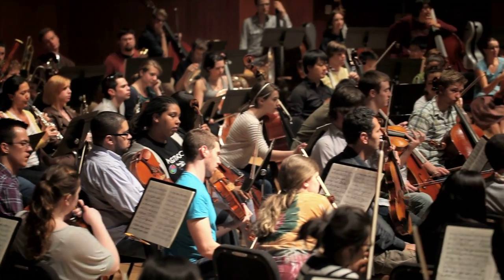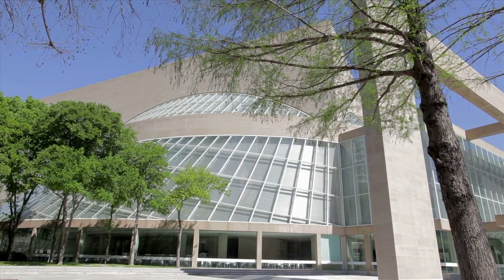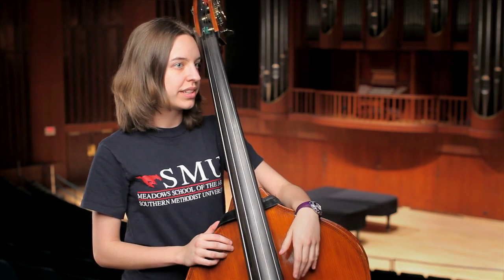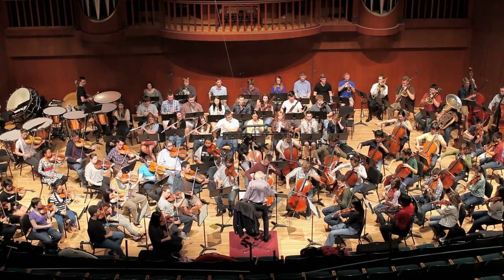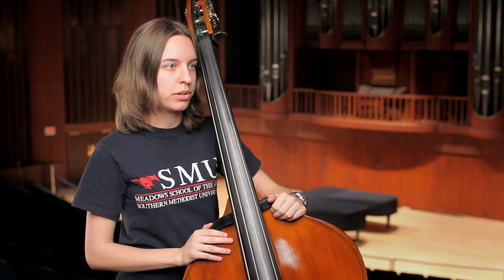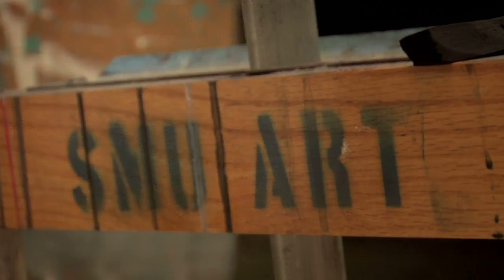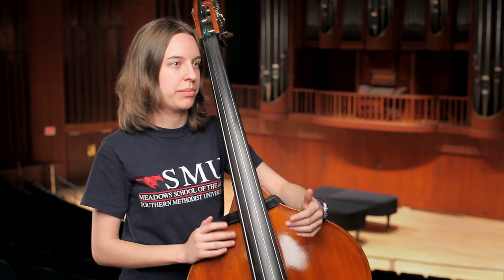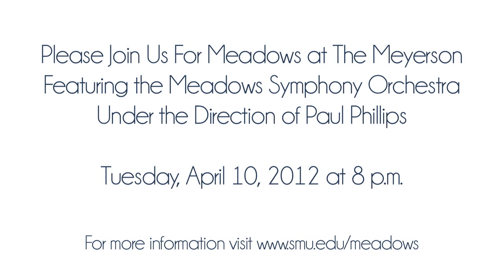Meadows at the Meyerson: April 10, 2012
The annual benefit concert for the Meadows School will feature the Meadows Symphony Orchestra, led by conductor Paul Phillips, in a performance of Mahler's extraordinarily moving Ninth Symphony. Completed in 1909 shortly before his death, the work is considered one of the composer's greatest. Proceeds benefit the Meadows Scholars program, aimed at recruiting the best and brightest young minds to the Dallas community and SMU.